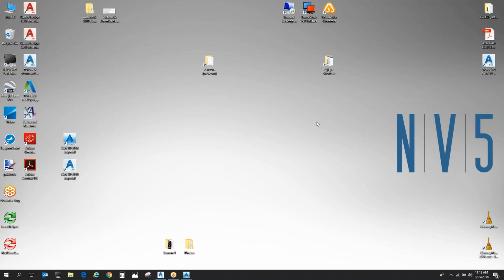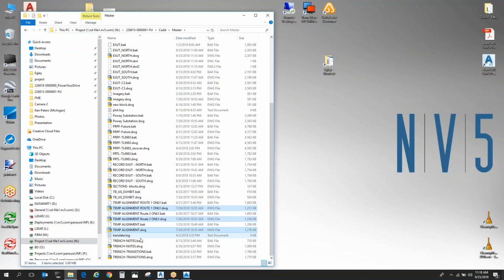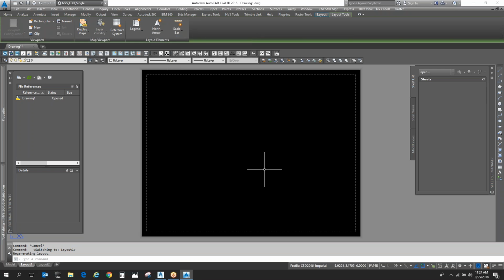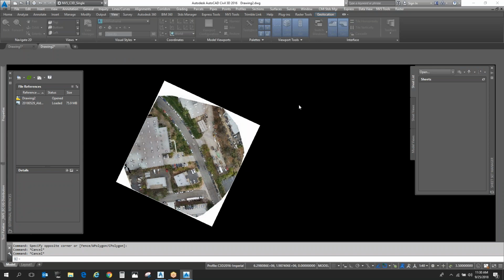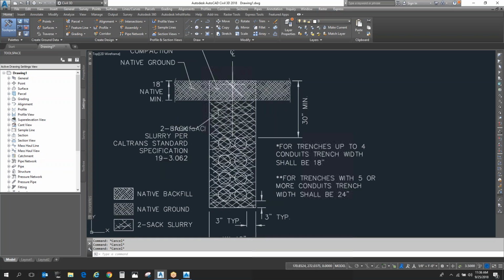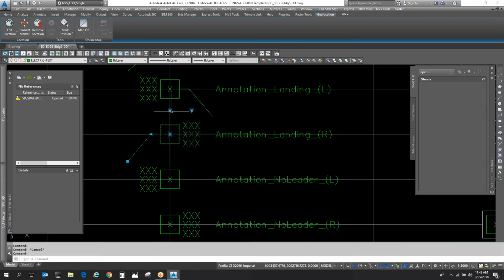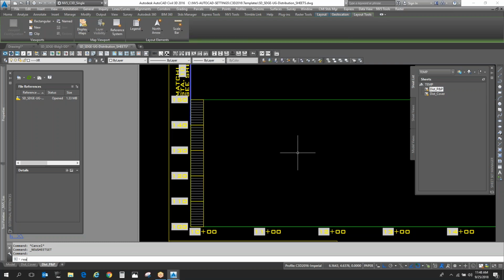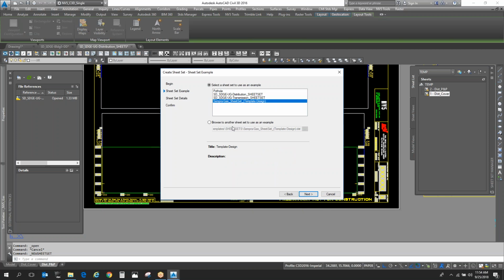AutoCAD L&L #023 2018-09-25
1. File Management
2. Training Materials – server location
3. Project workflows
     a. Survey grid vs ground
     b. Alternate routes
4. AutoCAD 2018 – “PDFIMPORT”
5. CUI Updates
6. Use of Images in AutoCAD
7. EXHA.dwg
8. Layout Tools
9. Annotation Blocks (DBL)
10. Fields & Sheetsets (VERY IMPORTANT – demonstration)